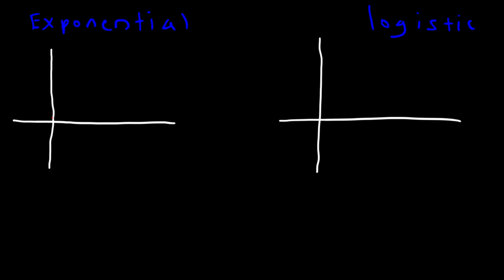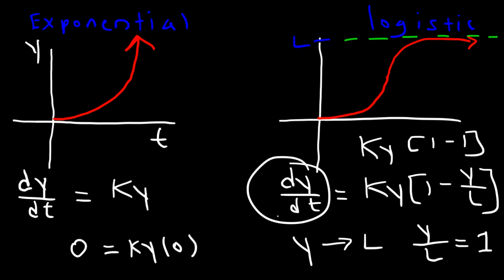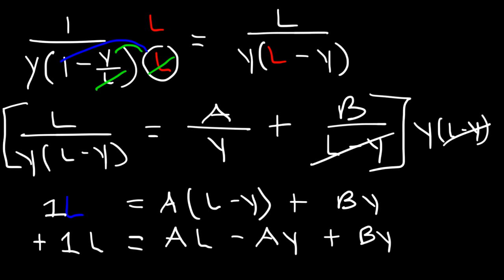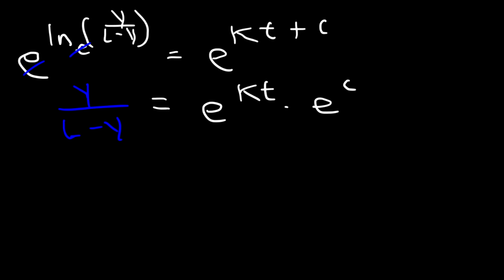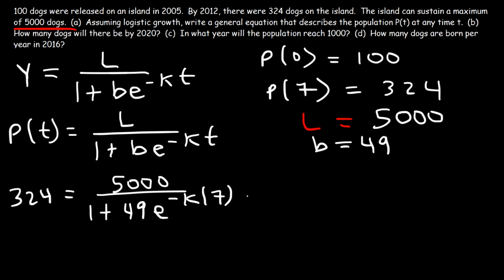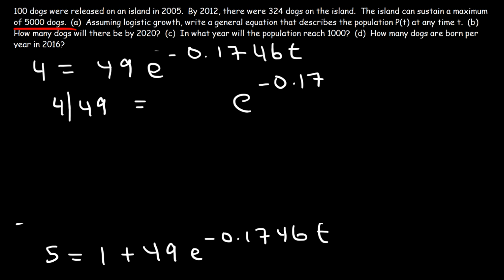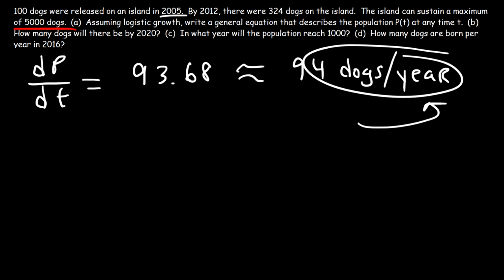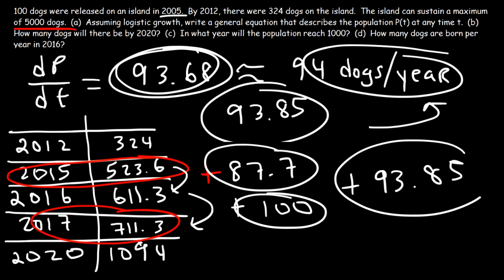Logistic Growth Function and Differential Equations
This calculus video tutorial explains the concept behind the logistic growth model function which describes the limits of population growth.  This shows you how to derive the general solution or logistic growth formula starting from a differential equation which describes the population growth rate.  This video contains 1 example problem with multiple parts.